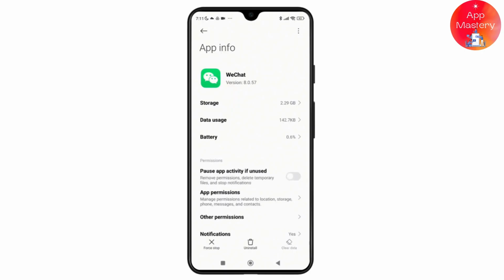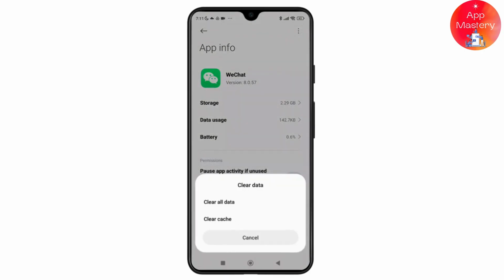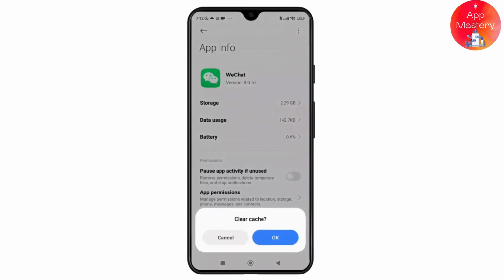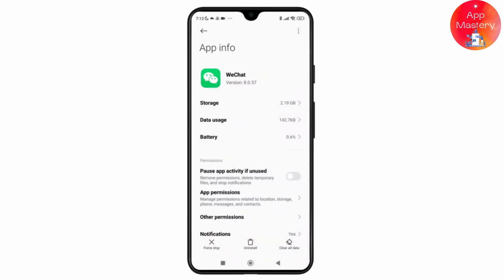How to Fix WeChat App Unusual Network Problem Resolved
How to Fix WeChat App Unusual Network Problem Resolved (2025)!
Experiencing network issues with the WeChat app? This video will show you how to quickly fix the unusual network problem and get your WeChat back to normal. Whether you're asking, "Why is my WeChat having network issues?" or need help resolving the connectivity problem, this tutorial has you covered. Learn simple troubleshooting steps to restore your WeChat's connection and get back to messaging, voice, and video calls without interruptions. Watch now to fix the WeChat app's unusual network problem!

Timestamps:

00:00 How to Fix WeChat App Unusual Network Problem
00:10 Why is My WeChat Network Not Working?